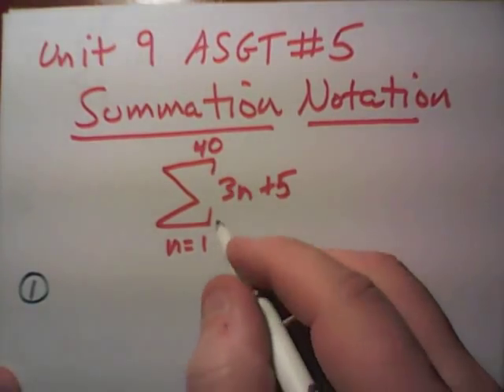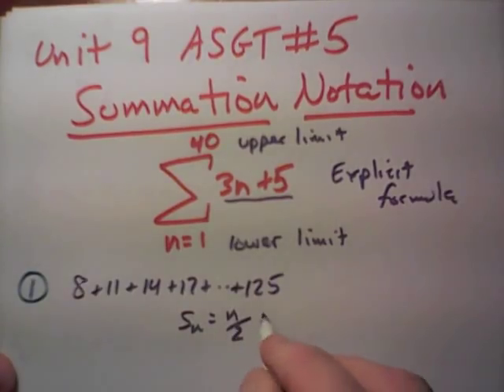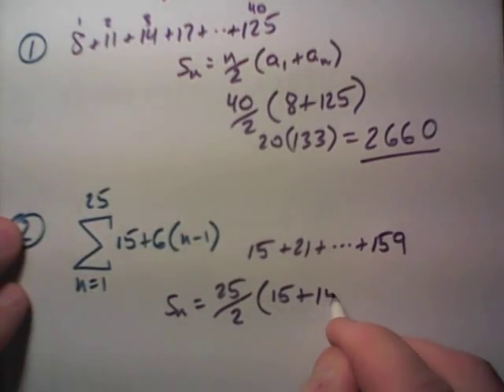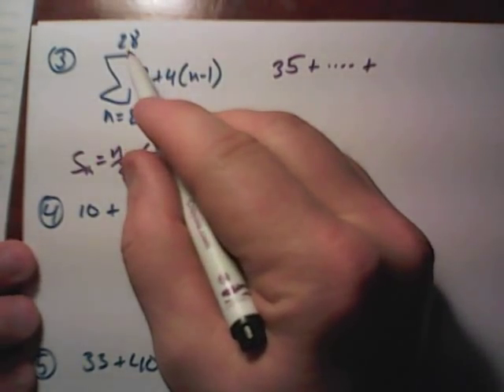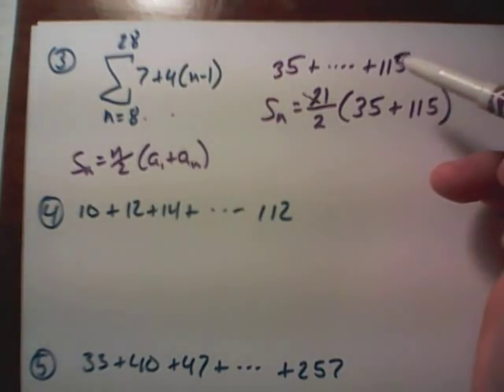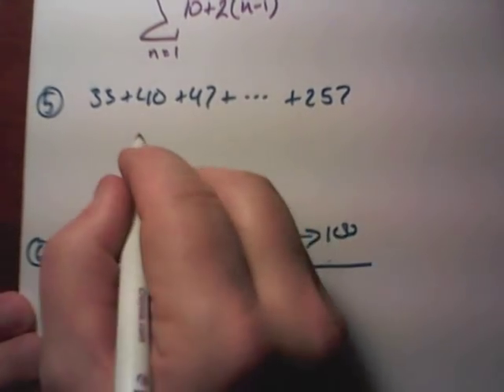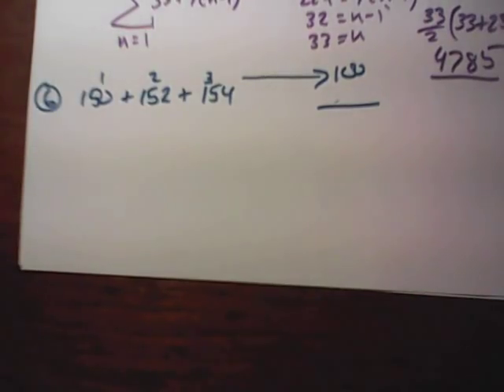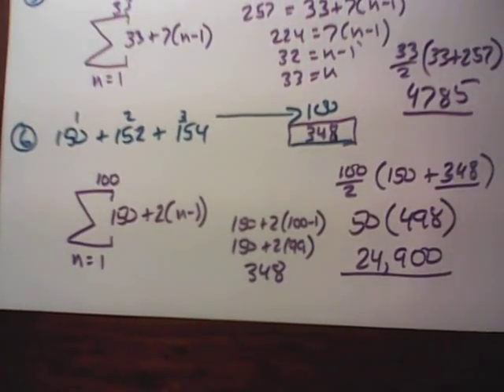Alg 2 Unit 10 ASGT #5